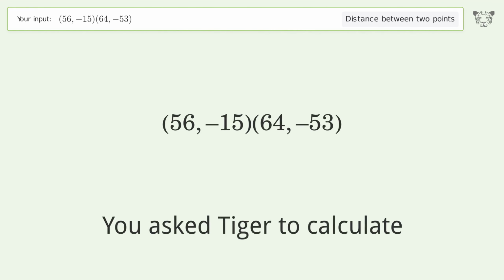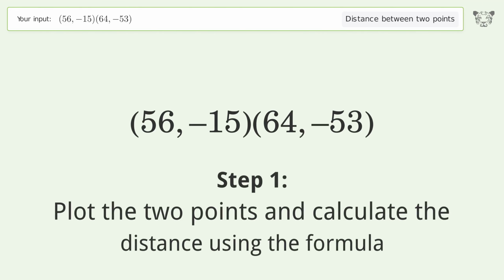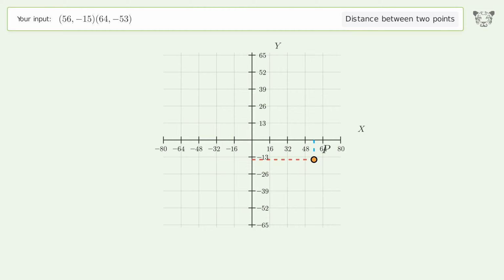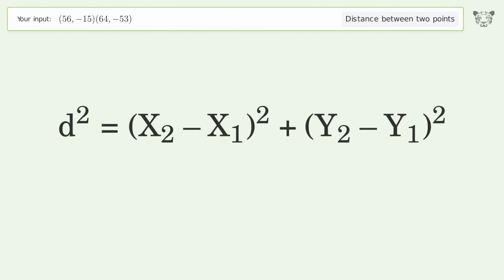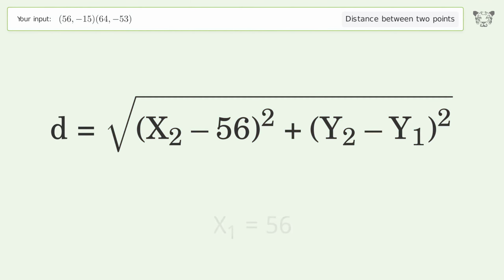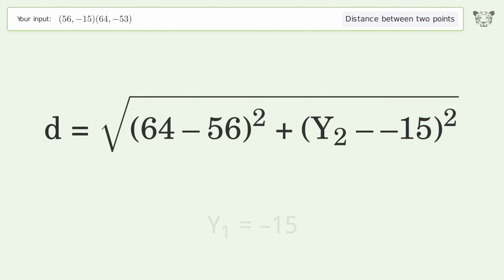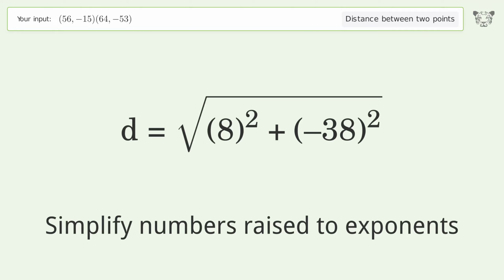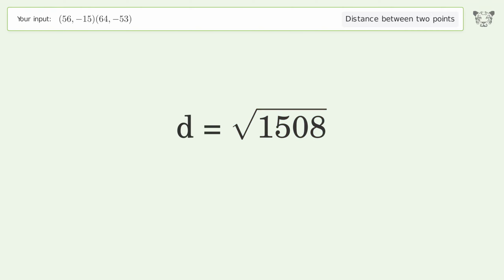Find the distance between two points p1 (56,-15) and p2 (64,-53): Step-by-Step Video Solution